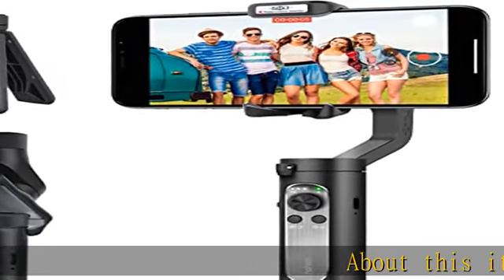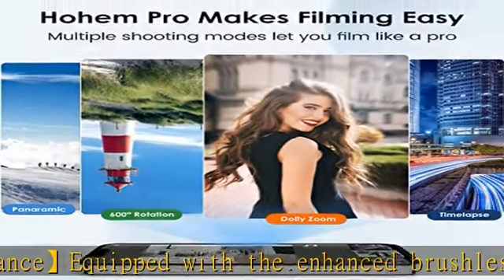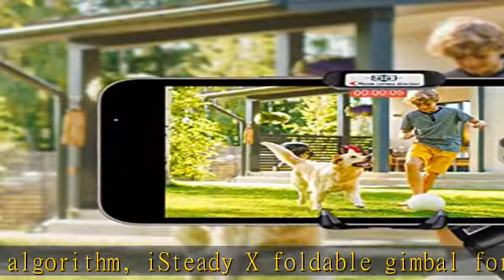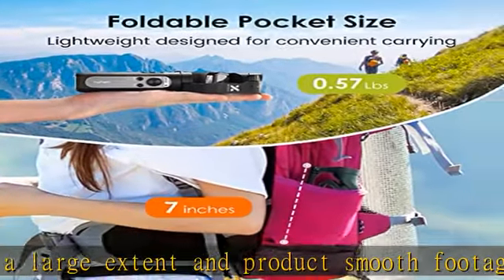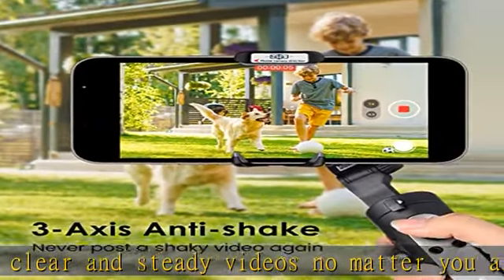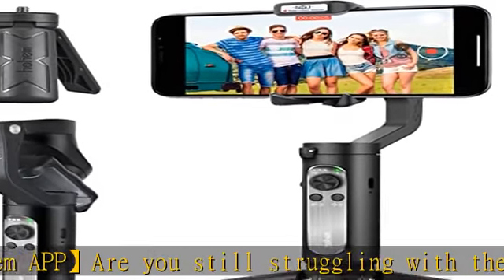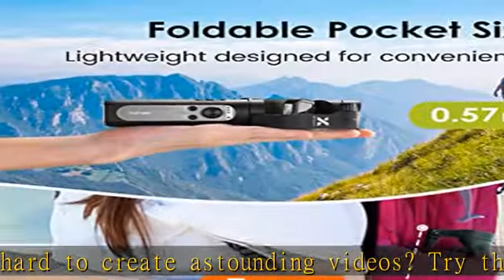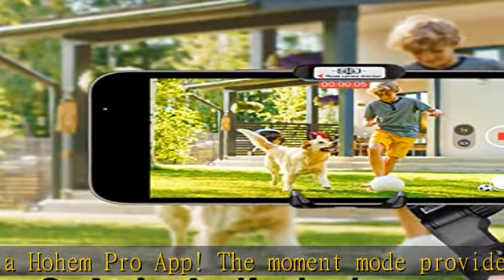Gimbal Stabilizer for Smartphone, 3-Axis Phone stabilizer with Tripod, Foldable Phone Gimbal for An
Gimbal Stabilizer for Smartphone, 3-Axis Phone stabilizer with Tripod, Foldable Phone Gimbal for Android and iPhone 14 PRO MAX, Stabilizer for Video Recording with 600° Auto Rotation - hohem iSteady X